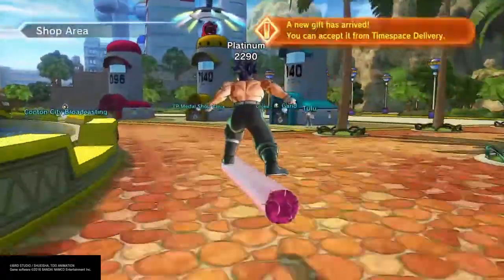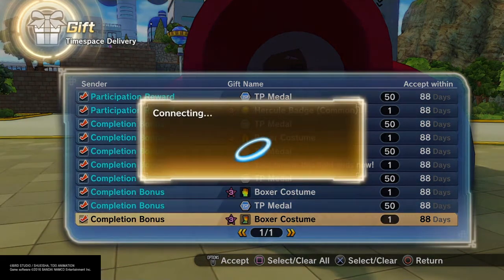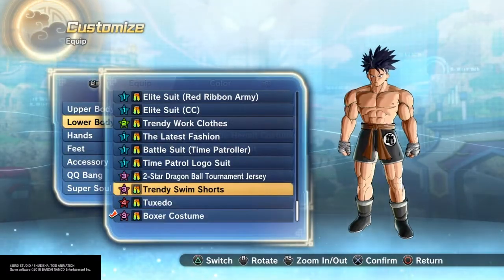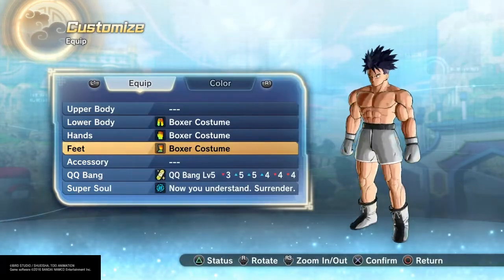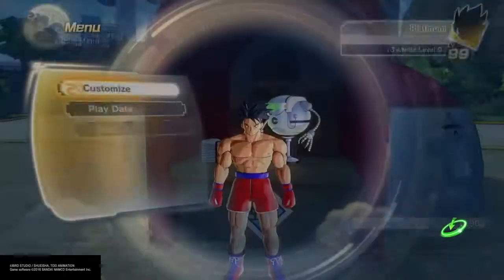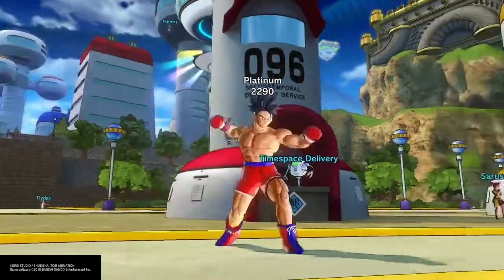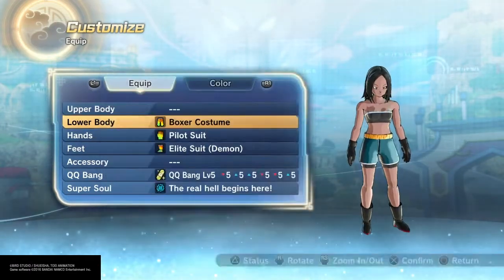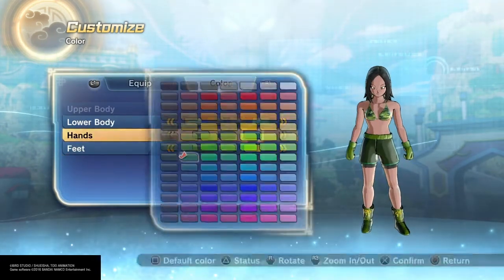Boxer Clothes Reward - Dragon Ball Xenoverse 2